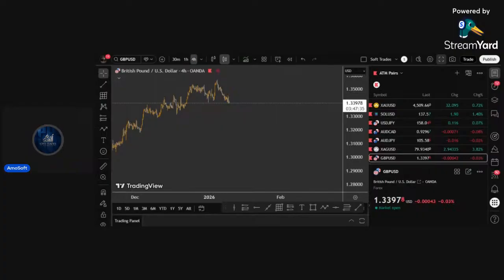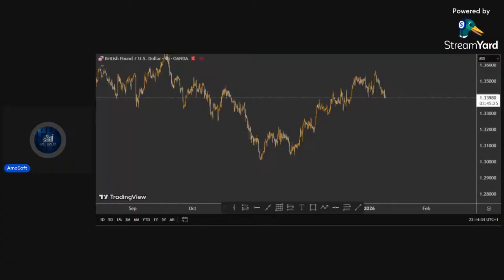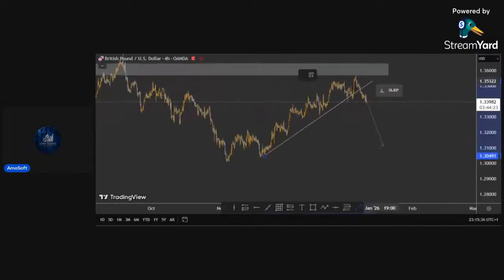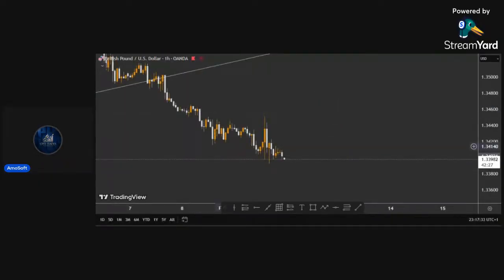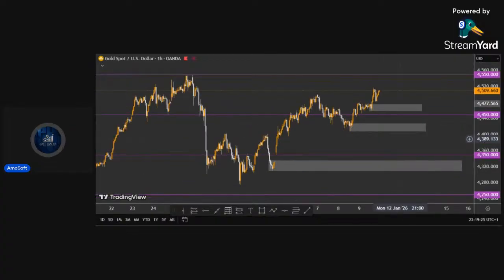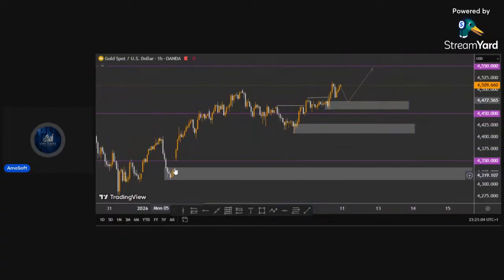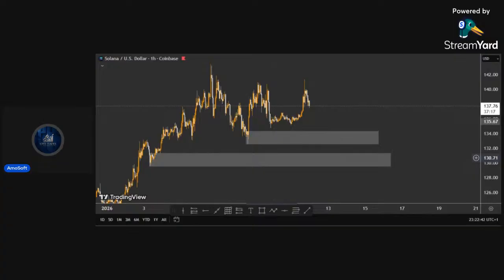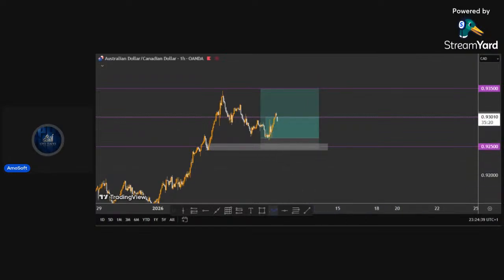What To Trade This Week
All Prop Firms I Use::::
✔Tentrade - Best Instant Funding prop Firm
✔Naira Trader - Best Naira Based Prop Firm(No Daily DD)